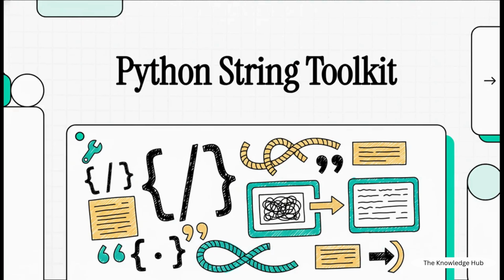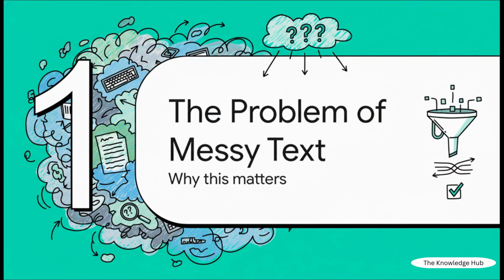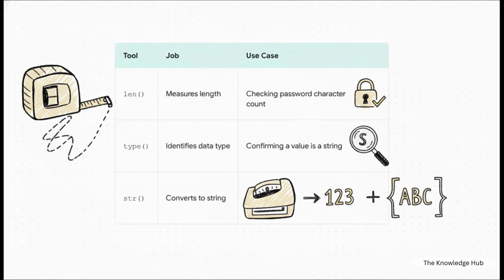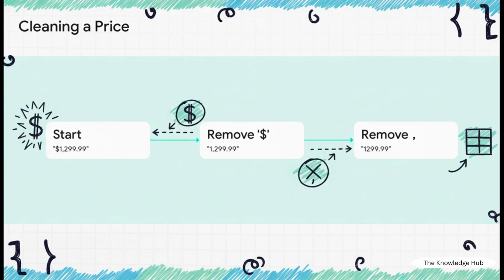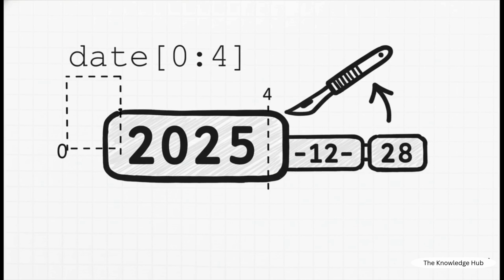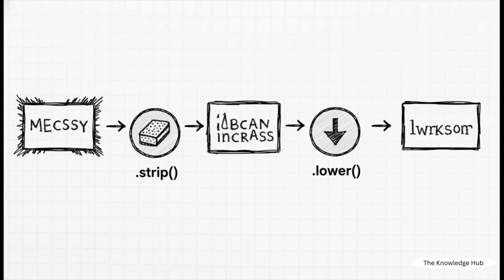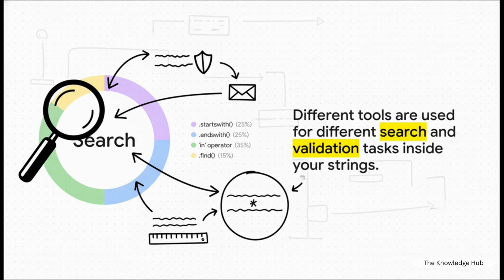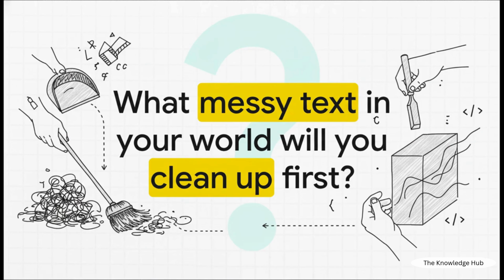Master Python String Functions in 15 Minutes (Complete Guide for Beginners)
Struggling with Python strings? This COMPLETE guide teaches you how to manipulate, clean, and process text data like a pro.

🎯 WHAT YOU'LL LEARN:
✅ Essential string methods (split, join, replace)
✅ String formatting & f-strings
✅ Text cleaning & preprocessing
✅ Common mistakes to avoid
✅ Real-world text processing examples

📋 TIMESTAMPS:
0:00 - Intro
1:00 - String Basics
2:30 - String Methods Deep Dive
4:30 - Formatting Techniques
6:00 - Text Cleaning
7:30 - Real-World Examples

💬 QUESTION:
What's your biggest struggle with Python strings? Drop it in the comments!